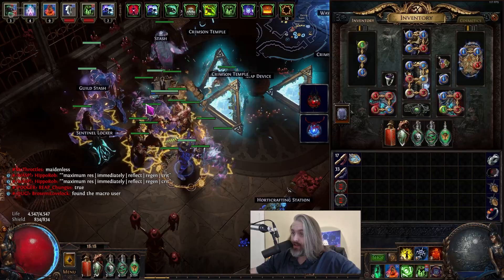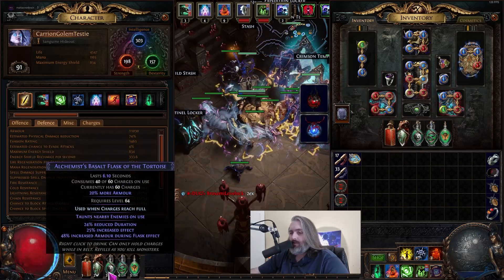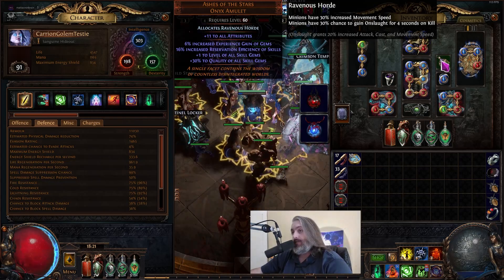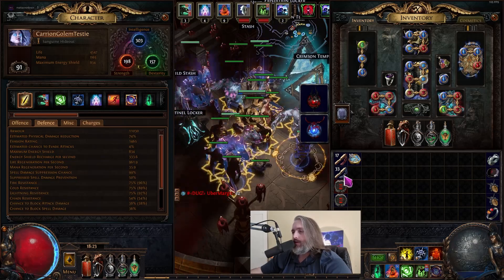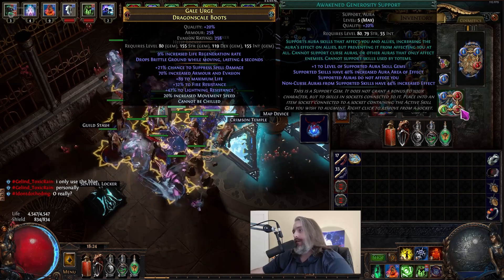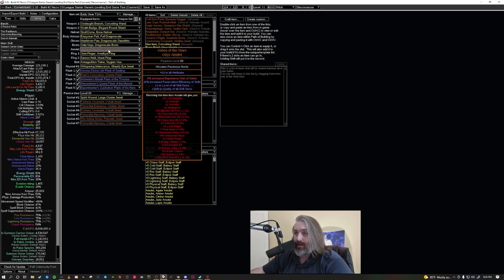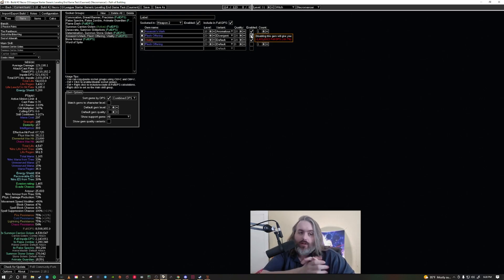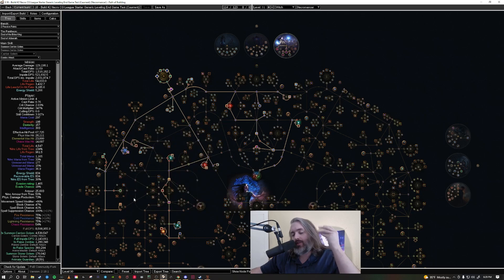❰Path of Exile 3.18 Sentinel❱ Carrion Golem League Starter Final Update